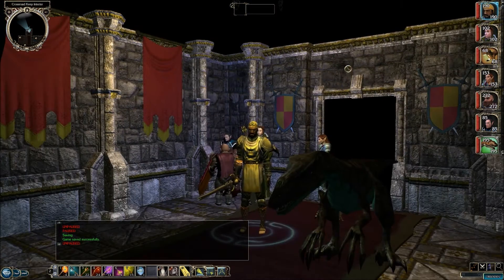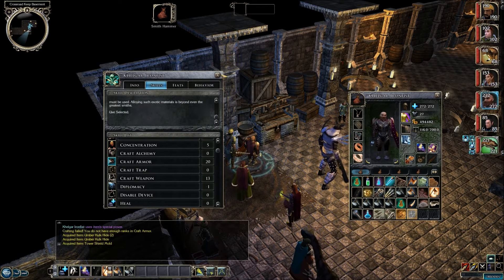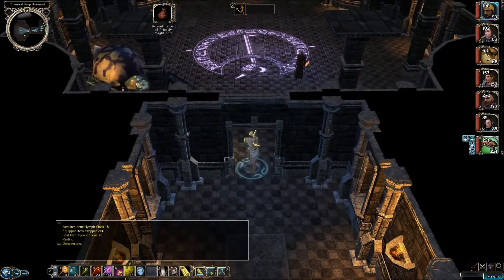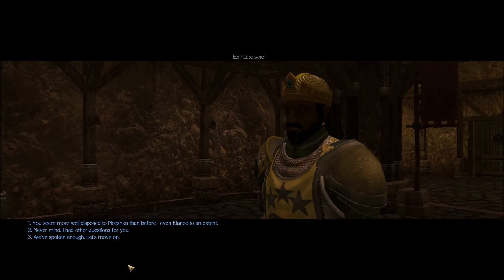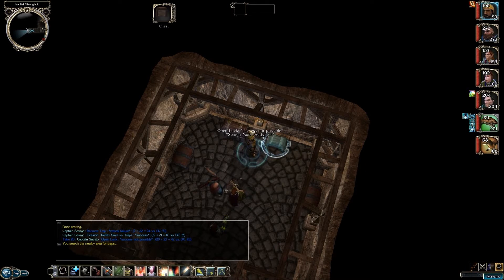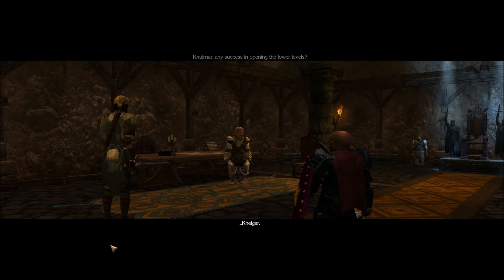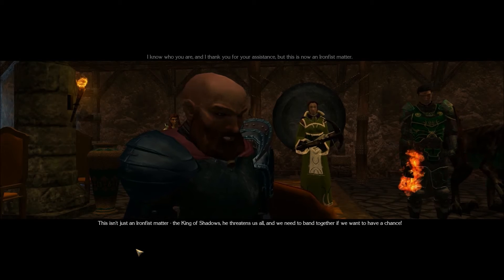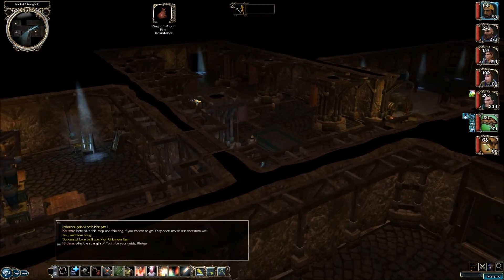Let's Play Neverwinter Nights 2 OC #108: Ironfist Stronghold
We start this episode off crafting some advanced level gear, like the Belt of Cloud Giant Strength (+8 str.) and the Nymph Cloak +8 (+8 cha.).  Then we make our way to the Ironfist Stronghold, recently renamed after the clan moved back in.  We try to convince the leader, Keros, to ally with Neverwinter against the King of Shadows, but will have none of it.  He doesn't respect Khelgar because he fancies him a deserter; thus, Khelgar can't help.  However, Khulmar remembers our past deeds and informs us that there is a way for Khelgar to lay claim to Ironfist leadership: by recovering the Hammer of Ironfist.  Unfortunately, the hammer cannot be lifted unless the bearer also is wearing the Gauntlets and Belt of Ironfist.  We have the Gauntlets, but the Belt is in possession of the Fire Giants of Mount Galardrym, a fiery volcano to the north.  Reclaiming the Belt will entail a challenging mission deep into Fire Giant territory, and they most likely will not appreciate our presence.